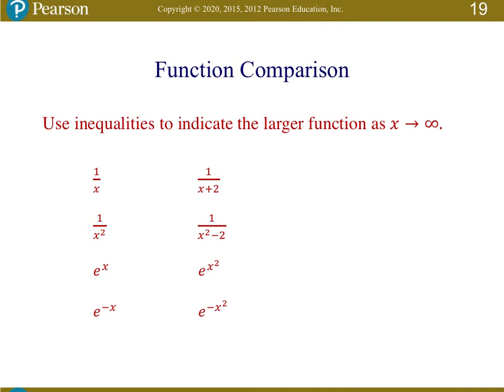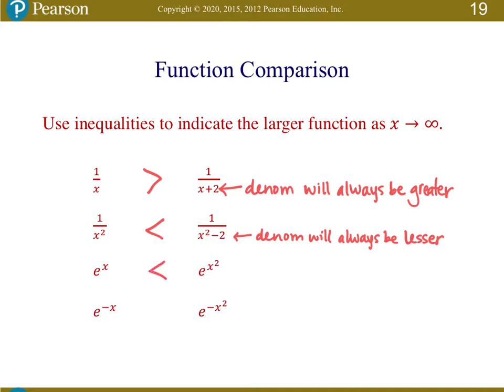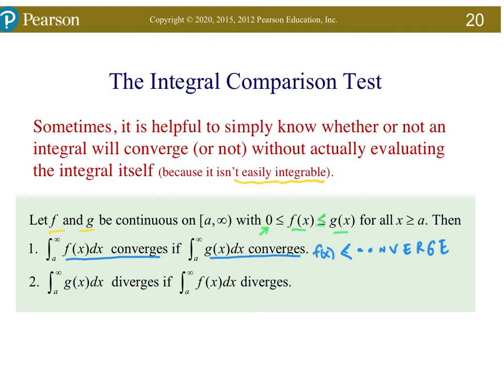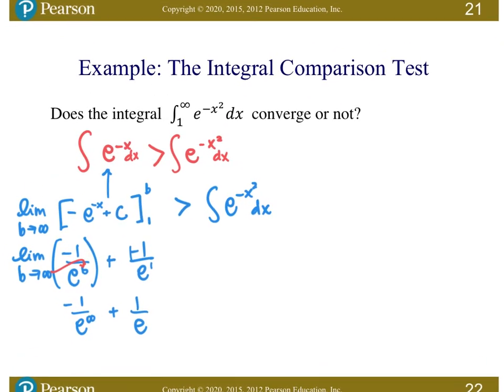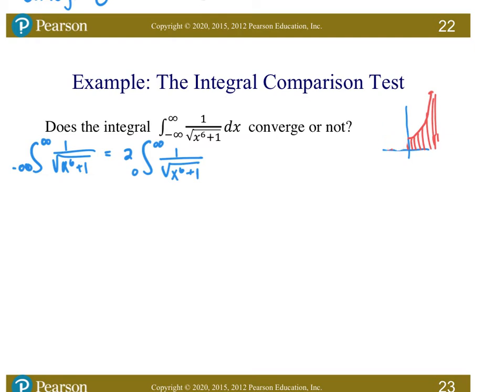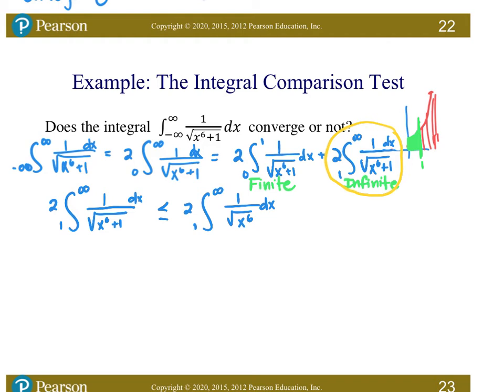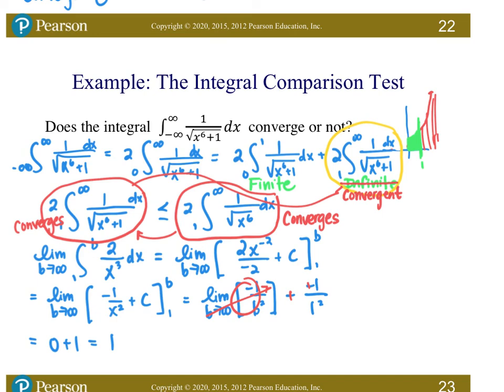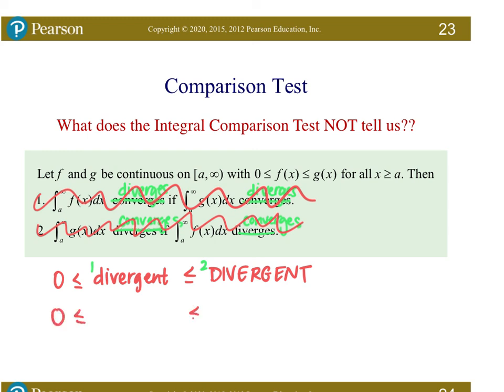BC Video 8.4c